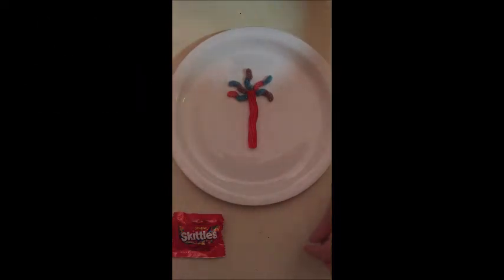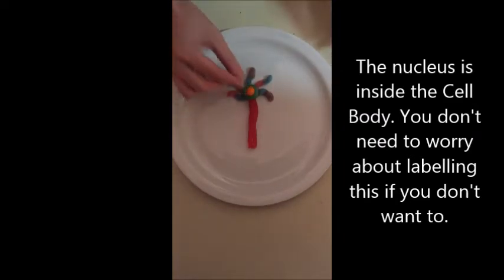Candy Neuron Instructions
This video goes over how to make a Candy Neuron and some basic functions of the neuron.
Candy you will need:
Pull n' Peel Twizzler
Gummy Worms
Lifesaver
Skittles